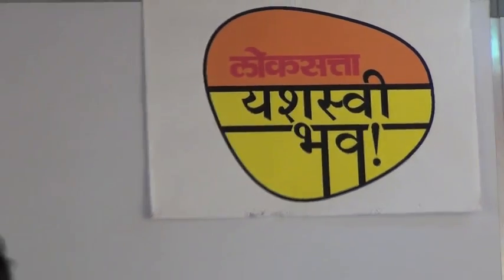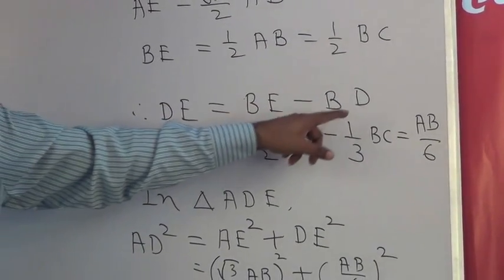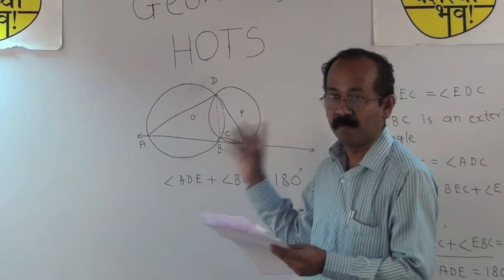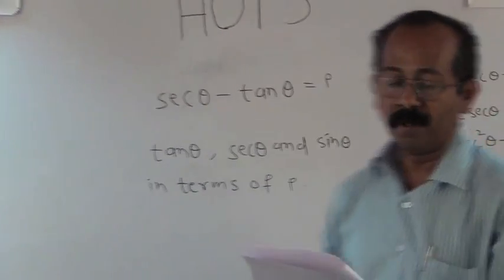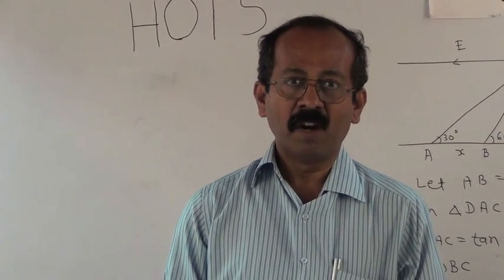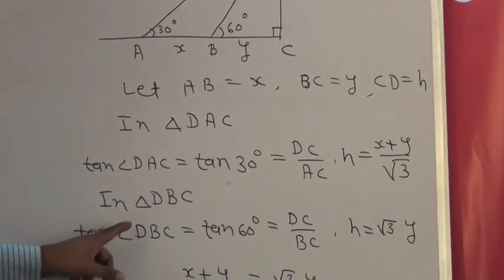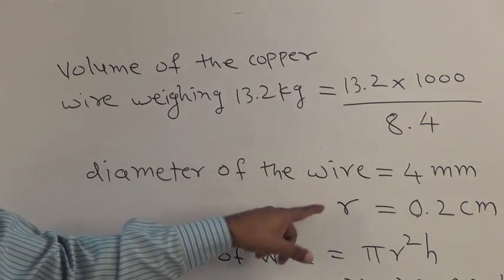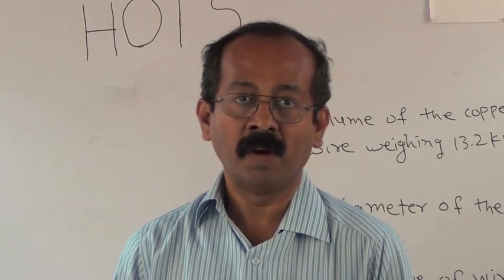Preparation on Geometry Hots Question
Rajendra Gosavi discussing on Geometry with 10standard students during online video session of Loksatta Yashasvi Bhava Questions may ask for HOTS ie high order thinking skill like In an equilateral triangle ABC the side BC is trisecte at D prove that 9AD2 = 7AB2 Construction Draw seg AE